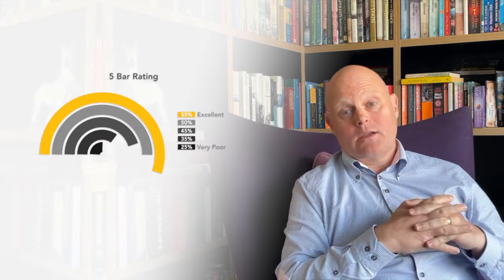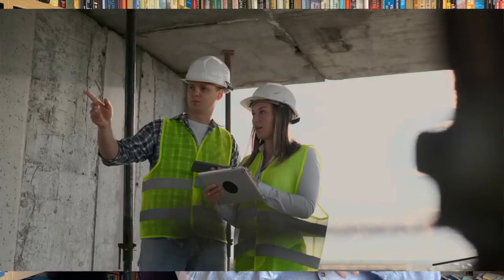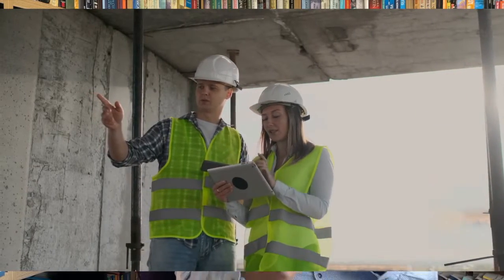Condition Assessments Part 3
Condition assessments help property owners/operators understand the current condition, functionality and compliance of buildings. This enables improved prioritisation of CAPEX budgets to address the most significant shortfalls identified.